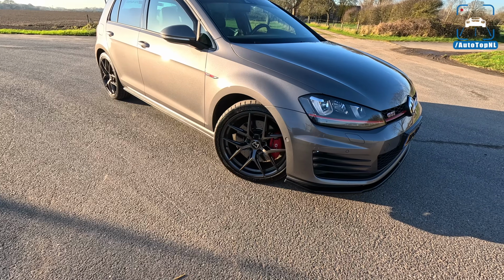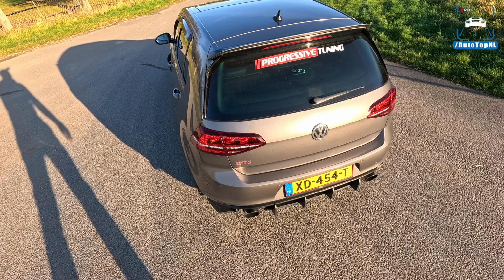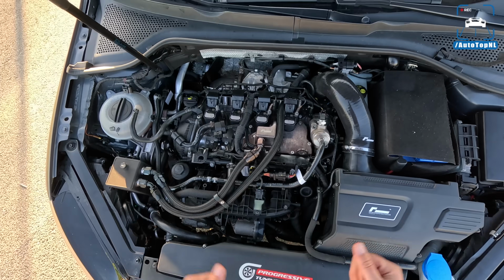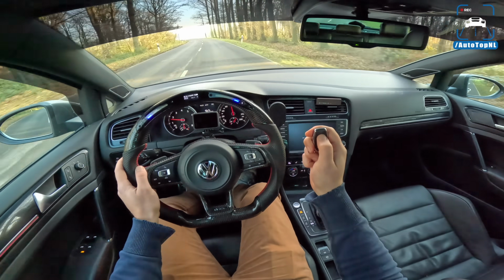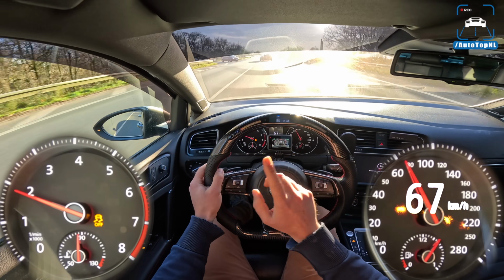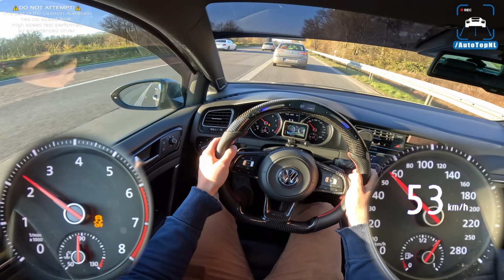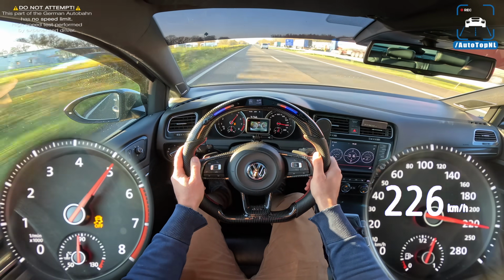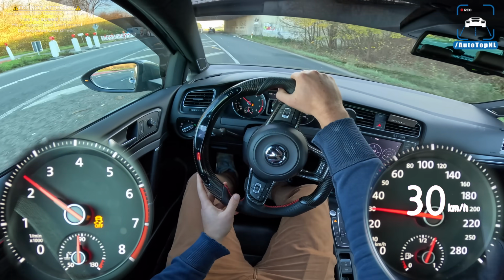515HP VW GOLF 7 GTI // "A FRICKIN' ANIMAL!!" // REVIEW on AUTOBAHN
515HP VW GOLF GTI MK7 // "A FRICKIN' ANIMAL!!" // REVIEW on AUTOBAHN

00:00 Walkaround
01:43 Engine
03:00 Test Drive
06:45 Autobahn

 Measure your car's performance with superior accuracy
 works anywhere with any vehicle
-- GEAR:
GoPro Hero 13 Black
GoPro Media Mod (with external microphone)
Belkin Phone holder
GoPro accessories
Panasonic GH6